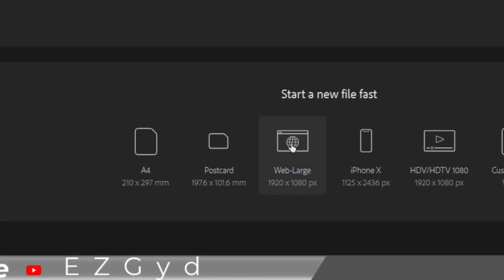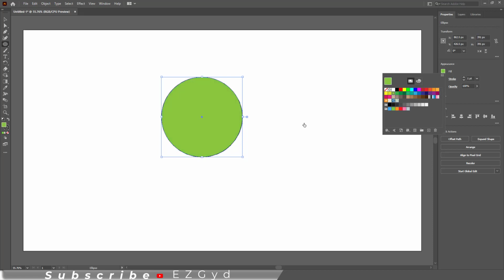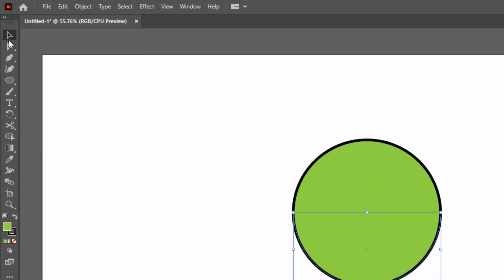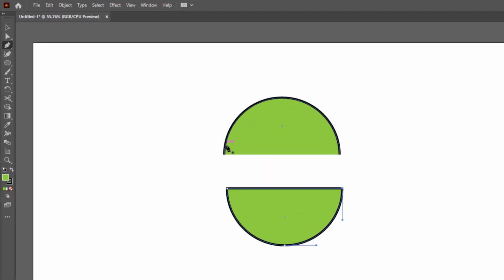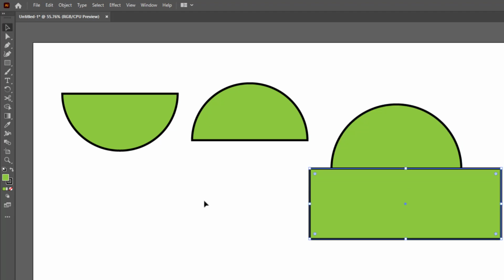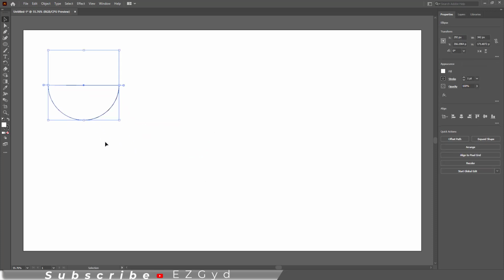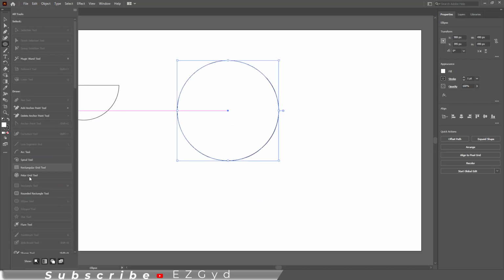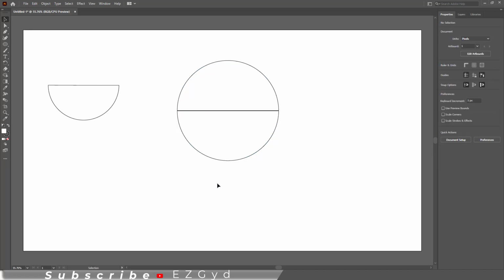How to Cut a Circle in Half in Illustrator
In this illustratortutorial video, you will learn how to Cut a Circle in Half in Illustrator